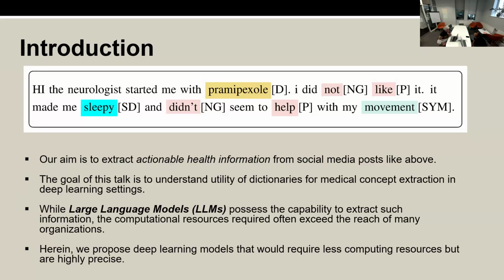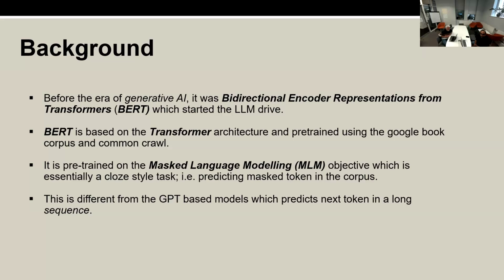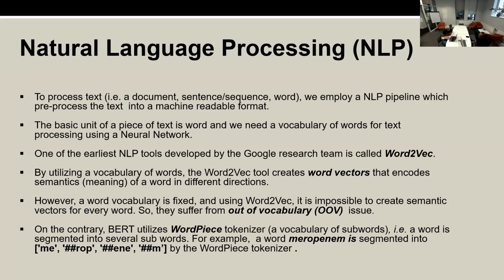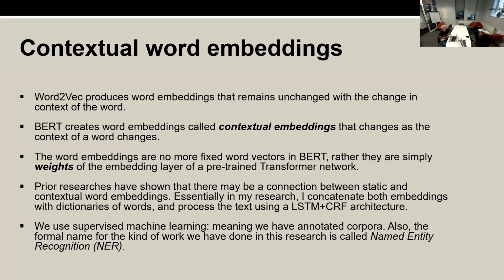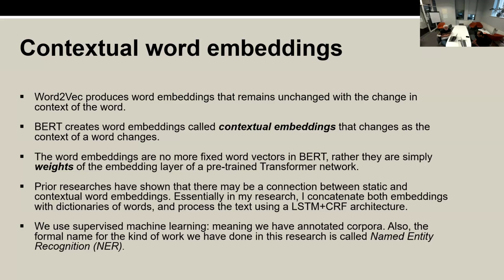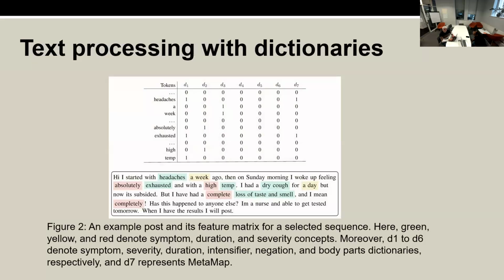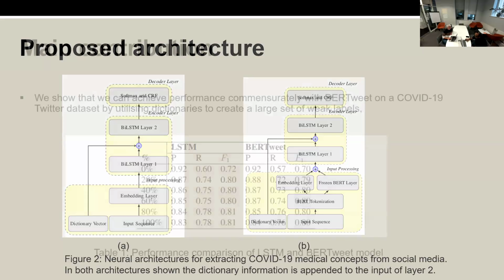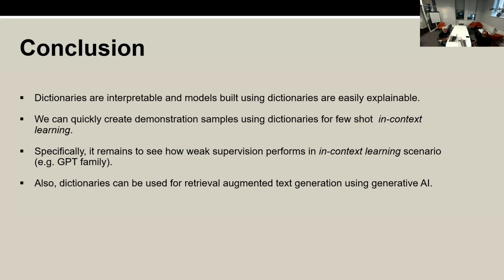Research talk by Abul Hasan